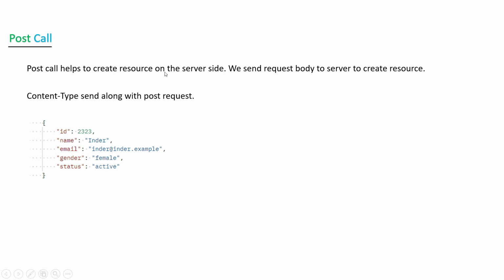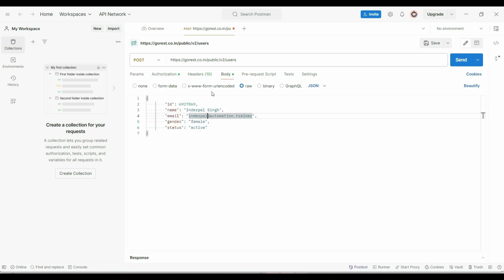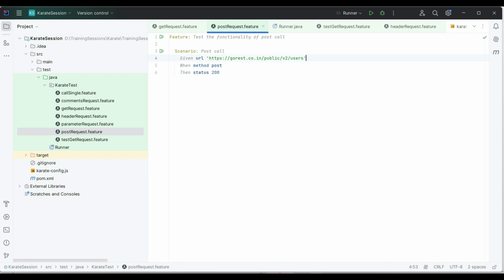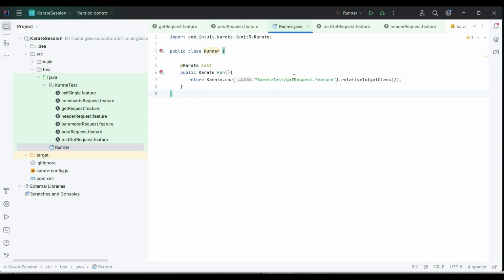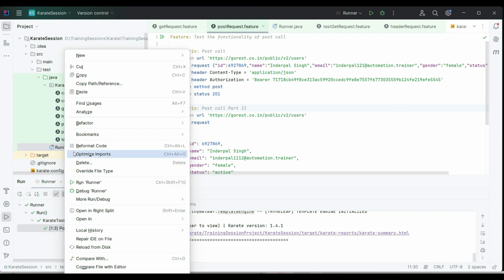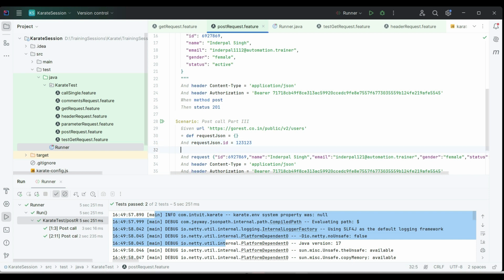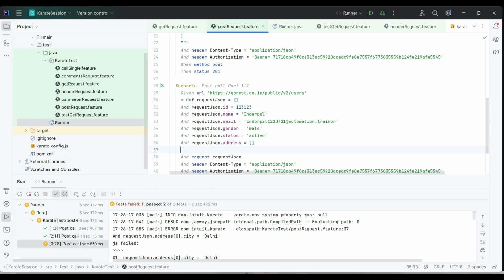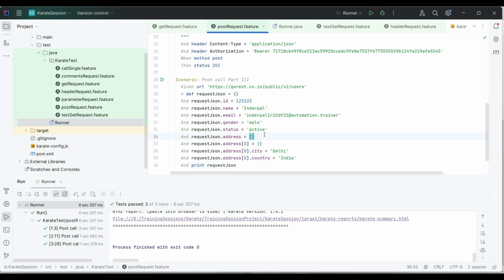Karate Post Call, Create JSON Object & JSON Array | Karate Framework : API Testing